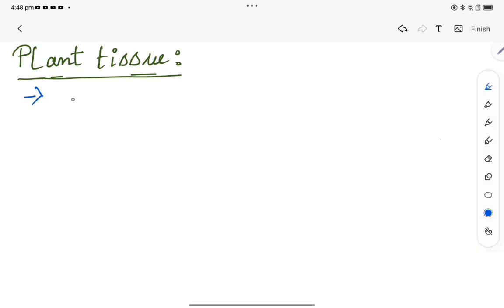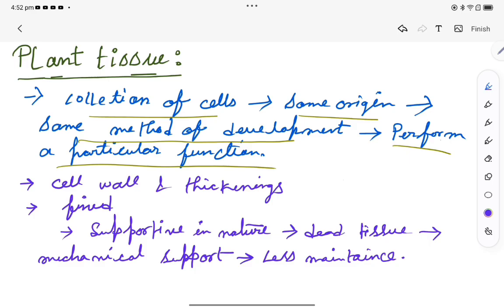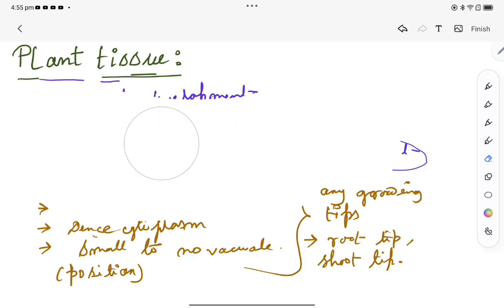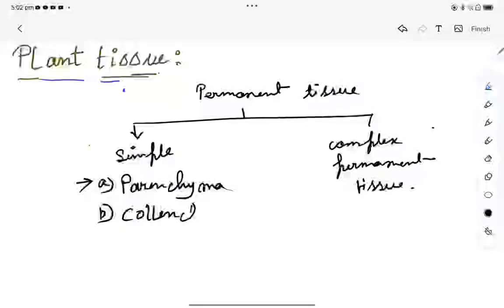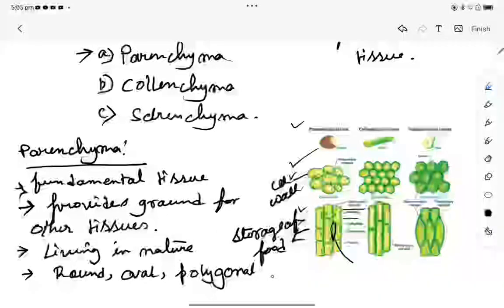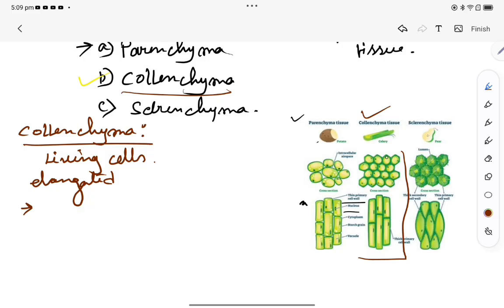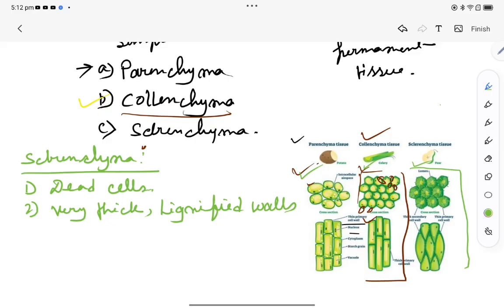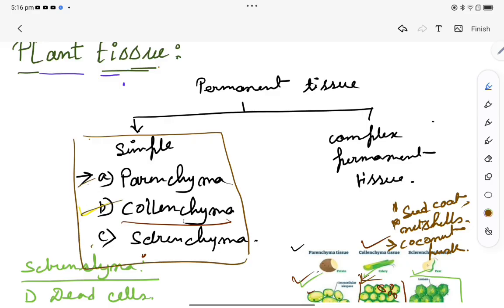PlantTissue BiologyBasics Class10Biology Parenchyma Collenchyma Sclerenchyma PlantAnatomy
Plant Tissue | Complete Explanation
In this video, we will learn about plant tissues in a simple and easy-to-understand way. This topic is very important for Class 10 Biology (CBSE & WBCHSE) as well as exam preparation.
📚 Topics Covered: • What are plant tissues
• Types of plant tissues
• Parenchyma – structure and function
• Collenchyma – features and importance
• Sclerenchyma – characteristics and role in plants
• Differences between simple plant tissues
This video will help you to build a strong foundation in plant biology and score better in exams.
🎯 Key Highlights: ✔ Easy explanation
✔ Exam-oriented content
✔ Important diagrams and concepts
✔ Suitable for revision